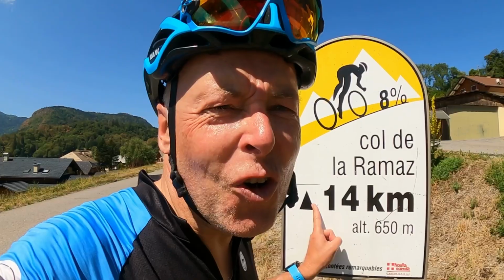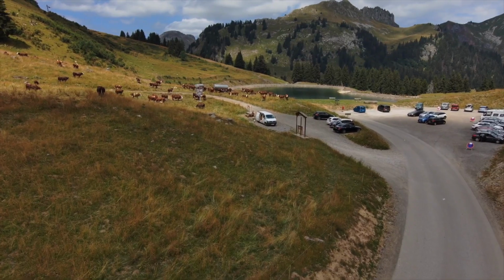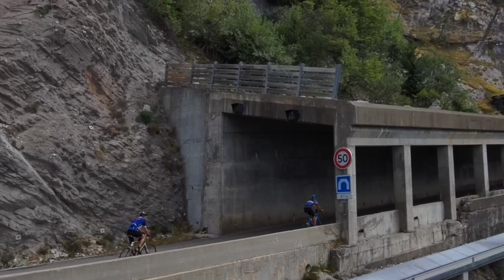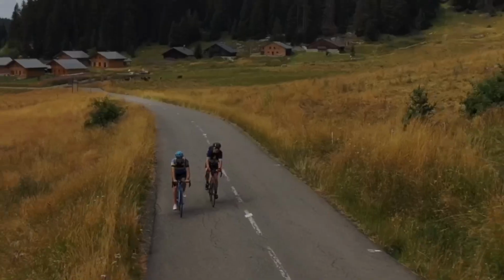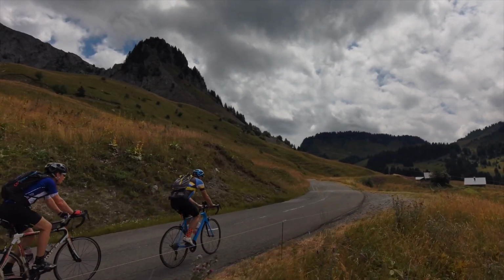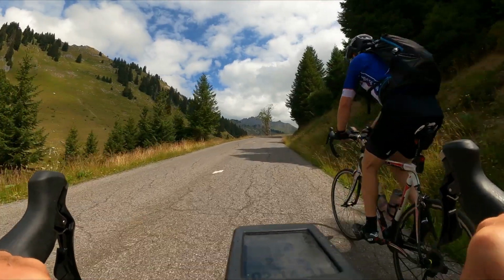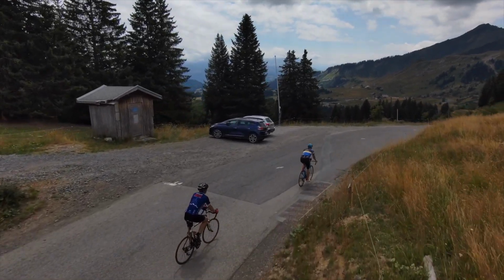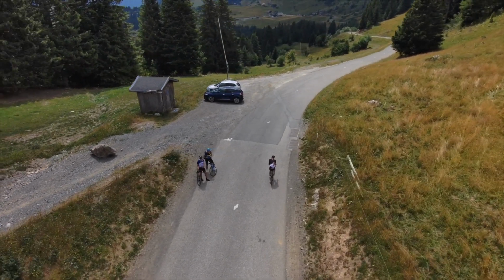Col de la Ramaz | Classic Cycling Climbs | French Alps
The Col de la Ramaz featured in the 2023 Etape du Tour and 2023 Tour de France. If you are considering a cycling trip to the Alps check our digital library

Earlier in the Summer I rode the climb with John Taylor from @MontBlancGuides  .

The Col de la Ramaz is a 14km first catergorie climb and 2023 Tour de France will be the 4th time it has featured in the Tour de France. Most recently in the 2010 and 2016 Tour de France. In the 2023 L'Etape du Tour and the Tour de France it will feature in the Annemasse to Morzine stage and will be followed by the Col de Joux Plane.

It can also be included in Day 1 of the Geneva to Nice Cycling Tour as an alternative to the somewhat boring traditional Route des Grandes Alpes riding up the main road to Morzine from Lake Geneva.

It has to be one of my favourite climbs in the Mont Blanc Region. Its close to the Col de Joux Plane  and can be included in a very challenging loop over both the Col de la Ramaz, the Col de L'encrenaz and the Col de Joux Plane.

My aim for the channel is to provide you with some inspiration and motivation to ride the Cols of the French Alps. The Col de la Ramaz can be relatively traffic free most days.  With stunning views of Mont Blanc, across the Giffre Valley, its a truly epic climb.

Today we are riding from Mieussy on the West side to the summit of the Col de la Ramaz. The climb is 14km with a 960M climb at an average 7%.

This is a cycling vlogumentary.

Thanks again to JT @MontBlancGuides for the excellent drone footage. If you wish to discover more bout climbing Mont Blanc visit MontBlancGuides.com

Discover more about me and how I can help with your visit to Cycle the French Alps

If you like cycling in the French Alps then you are in the right place. Road cycling the mountains of the French Alps is our passion. We are based in Haute-Savoie, home of the 2027 UCI 'Mega' World Championships which will see 19 UCI Gold medals up for grabs from handisport, mountain biking, track riding and the road racing events and time trials.

Cycling in the French Alps is brought to you from our base at the foot of Mont Blanc close to Chamonix, France. We aim to bring you some stunning scenery, tips and knowledge and share our passion for the French Alps. We are a Husband and Wife team, Mike and Jude (Judith ) in our early to mid 50’s. We upload weekly in the cycling season and all contact is filmed and edited by us.

Welcome to Cycling in the French Alps.

Col de la Ramaz Timecodes

0:00 Introduction
0:36 Mieussy Church
1:12 Alpine meadows
1:20 Avalanche Barriers
1:35 Dark tunnel
2:00 Ski area
4:00 Summit Col de la Ramaz

Welcome to Cycling in the Alps.

Col de la Ramaz | Col de Joux Plane | Etape du Tour preparation | Marmotte Granfondo Cyclosportive French Alps